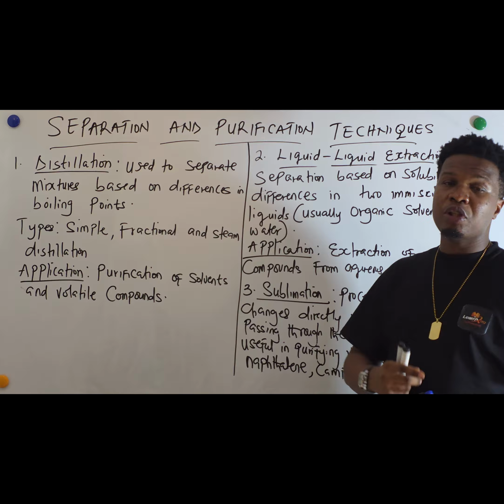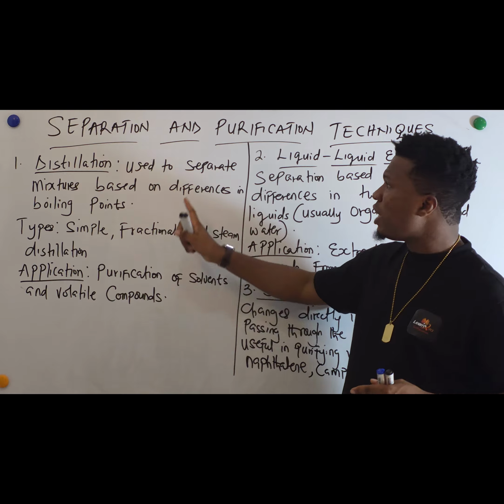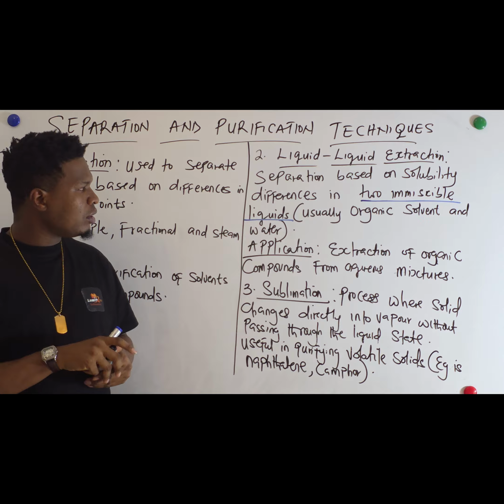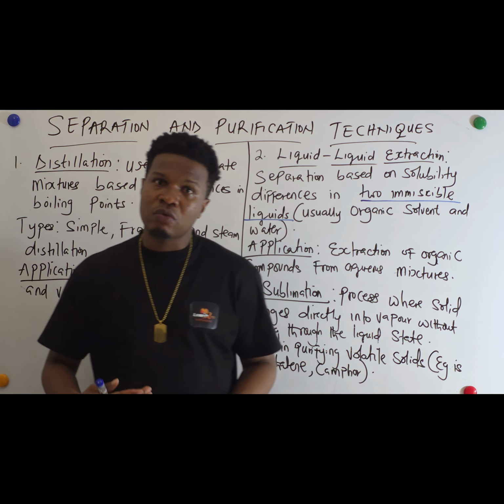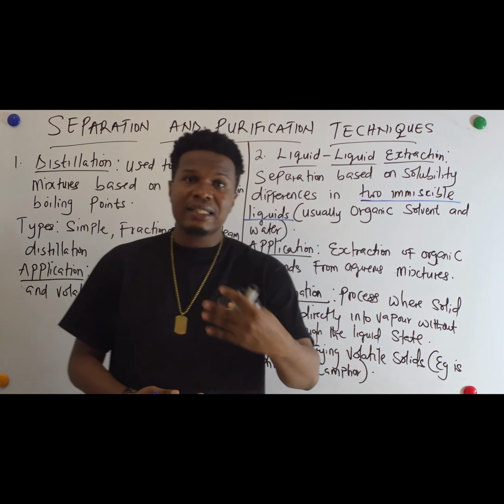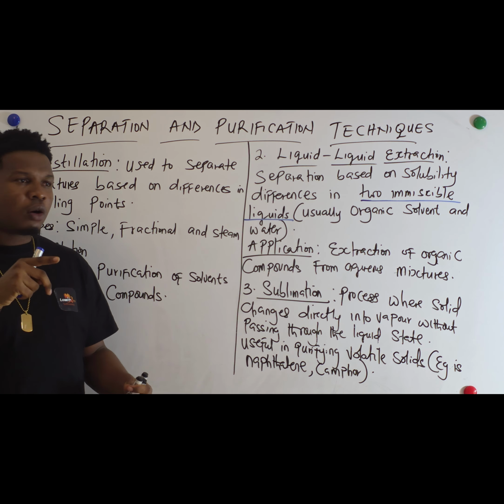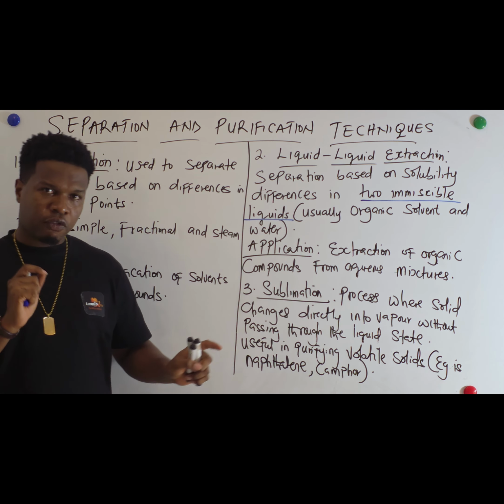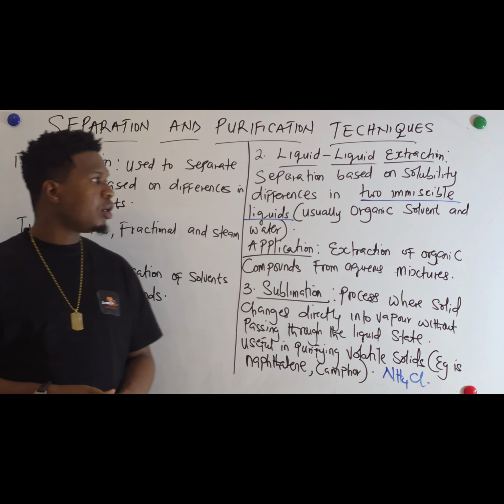SEPARATION TECHNIQUES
Distillation, Liquid-liquid extraction, Sublimation